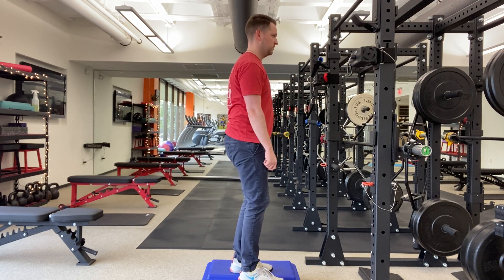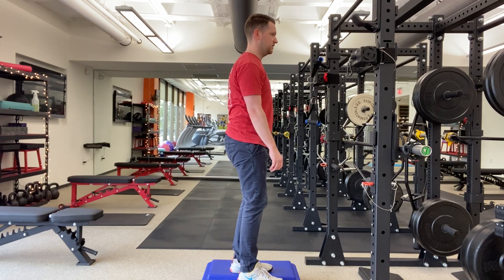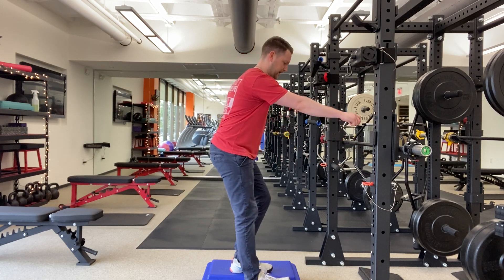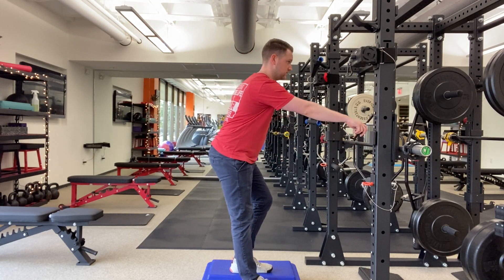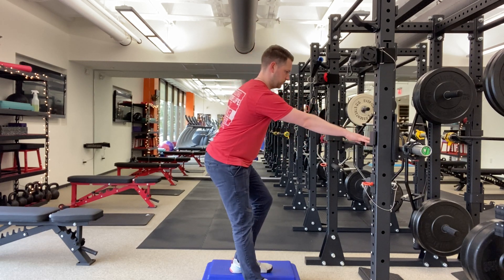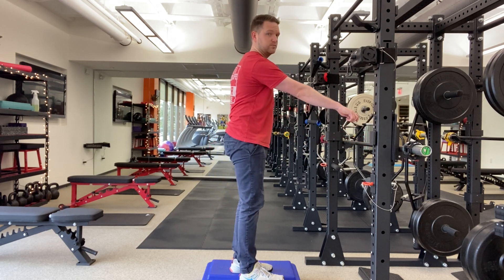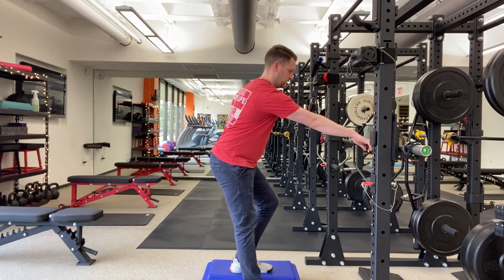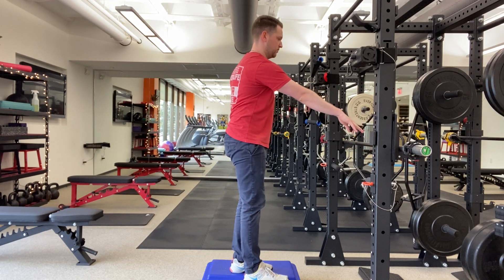Suitcase SL Squat of Box